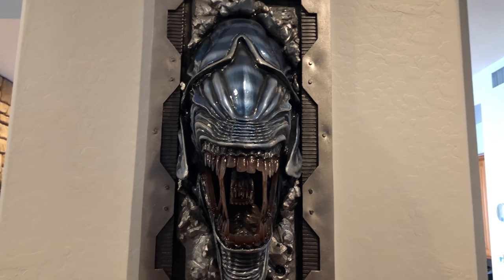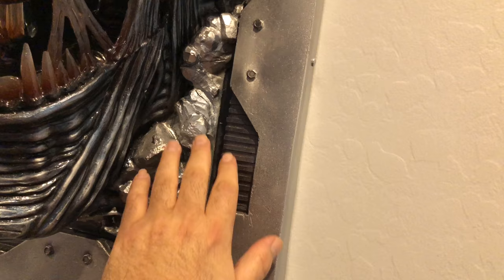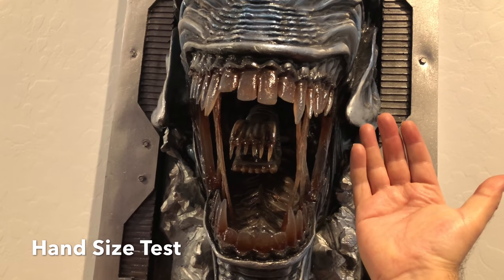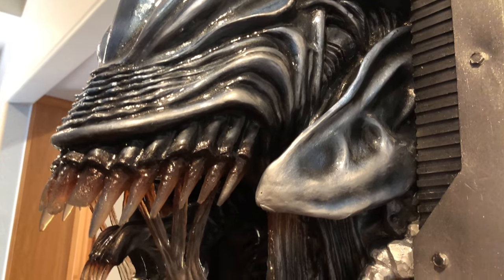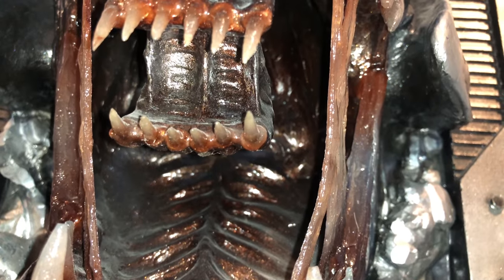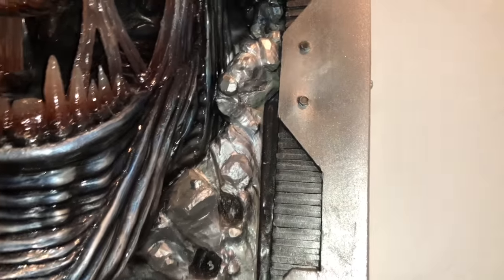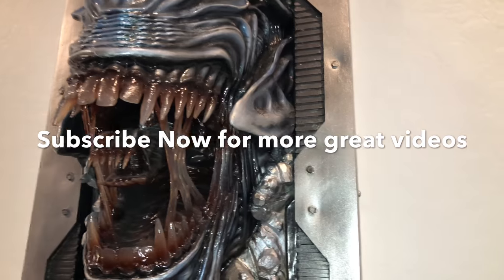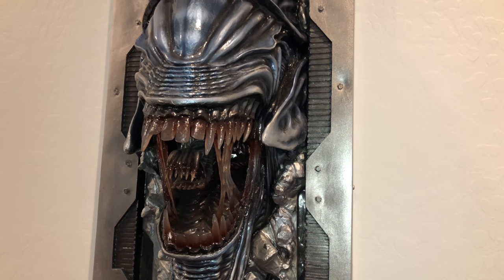Aliens Queen Full Size Bust Extremely Rare Gigantic Statue Review "The Massie Collection" Movie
Aliens Queen Full Size Bust Extremely Rare Gigantic Statue Review.

The Massie Twins are well known Film Critics with a massive collection of gorgeous pieces.  Please check out their website GoneWithTheTwins.com.
Here is a brief explanation of who they are taken from their website.
Firstly, you’re probably asking yourself, “Who or what are the twins?” Well, they’re Mike and Joel Massie, a.k.a. “The Massie Twins,” a set of identical twin film critics who have been professionally reviewing movies full time since 2007, appearing on TV, radio, online, and in print. They are the authors of the book “The Movies that Time Forgot” and are members of the Phoenix Critics Circle and the Internet Film Critic Society. And they’re here to bring you the very best film reviews this side of the 8th dimension.